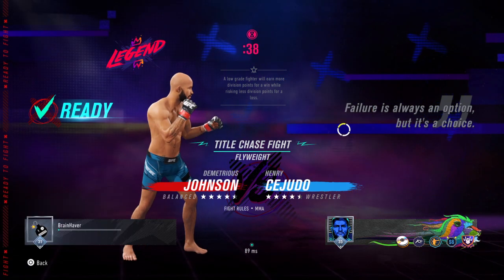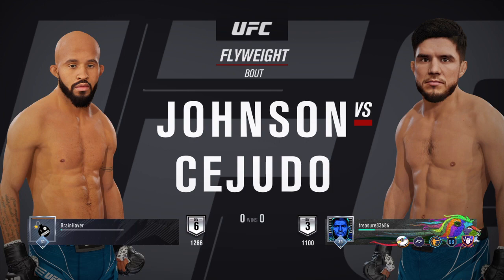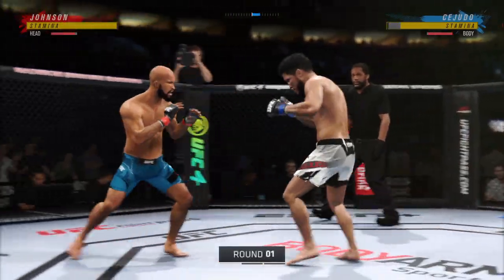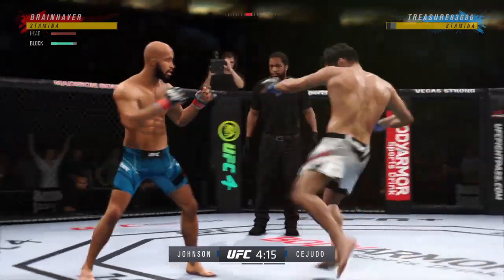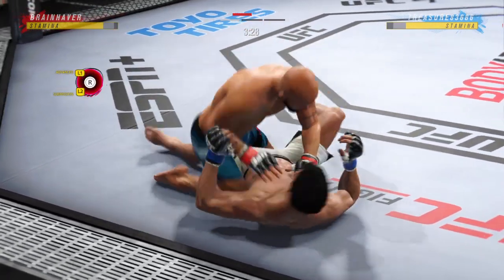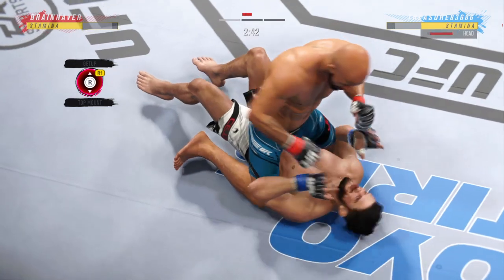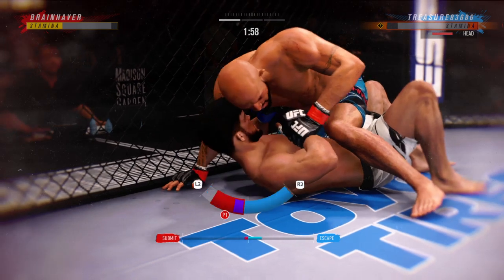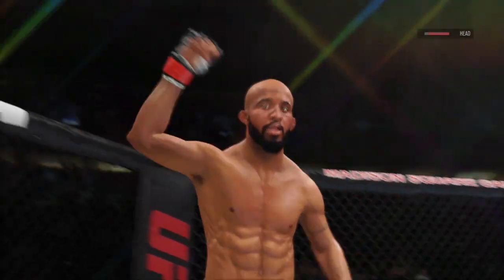Demetrious Johnson vs Henry Cejudo